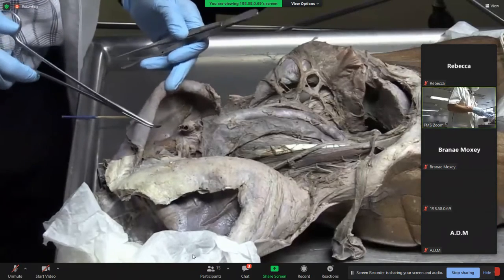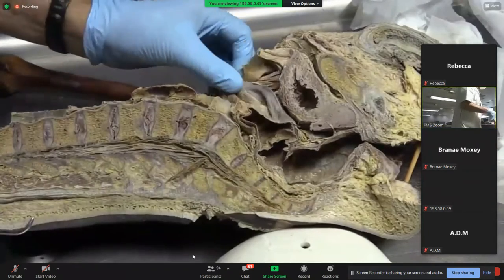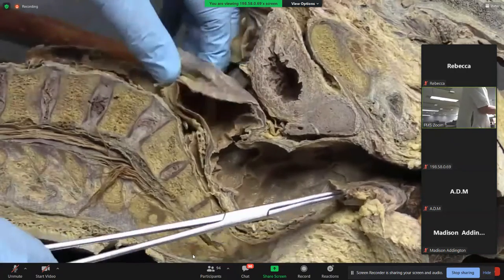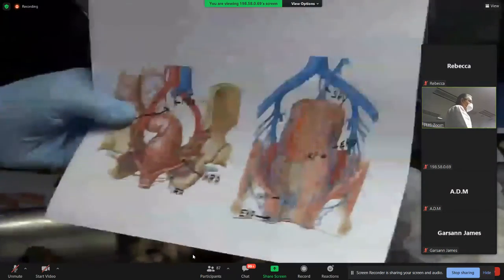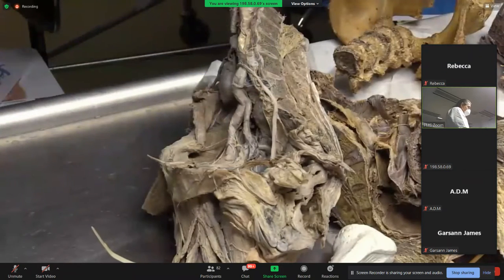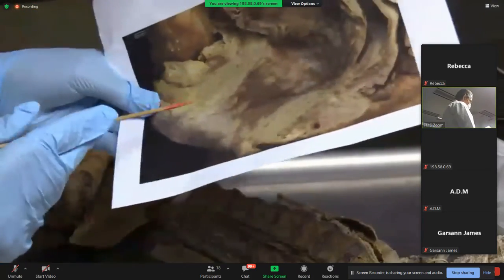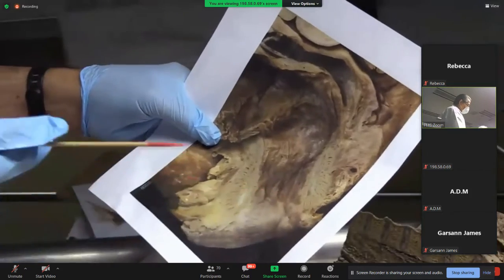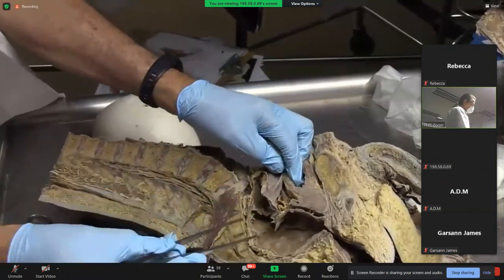Rectum and Anal Canal Lab